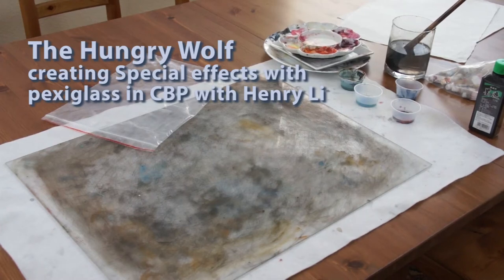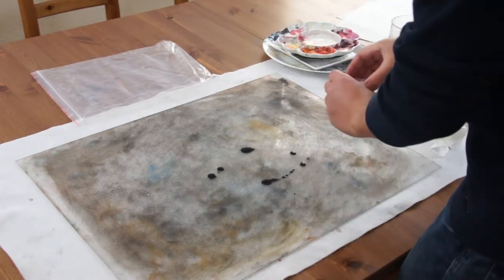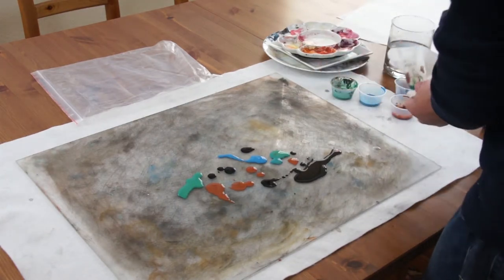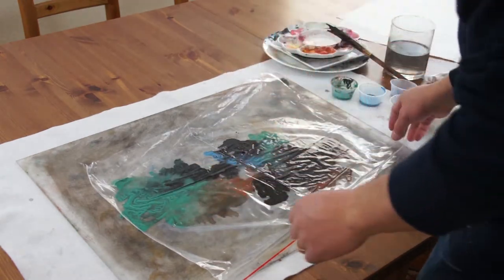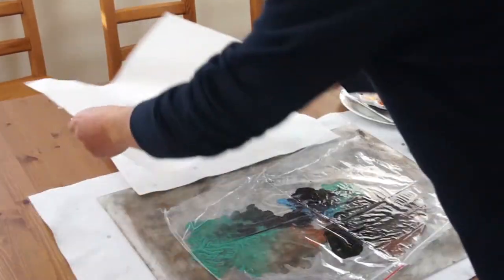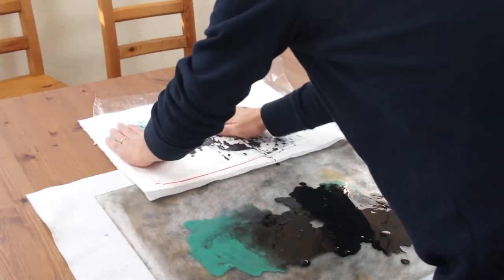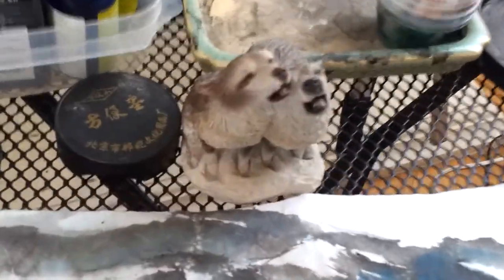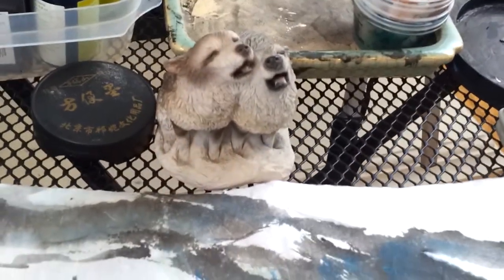Hungry Wolf - Creating Enaustic Eeffect with Pexiglass in Chinese Brush Painting with Henry Li